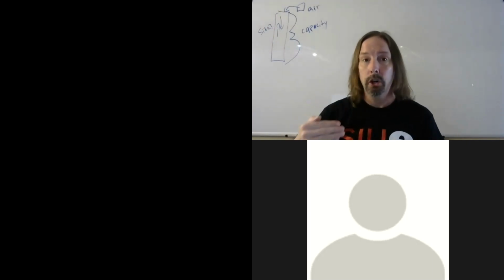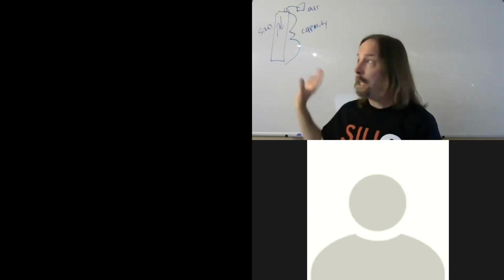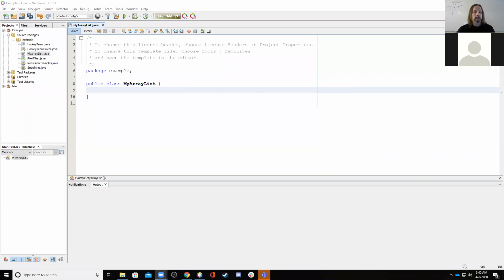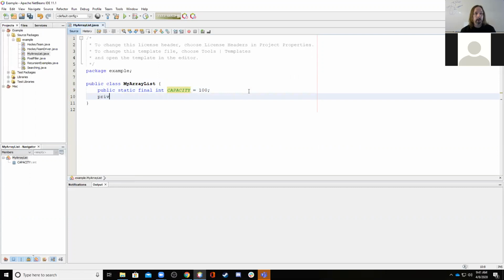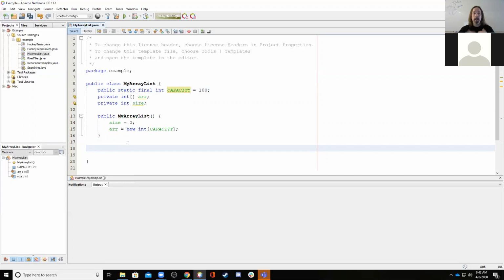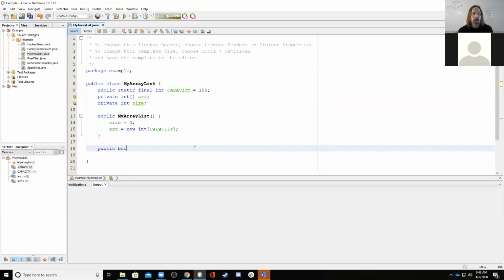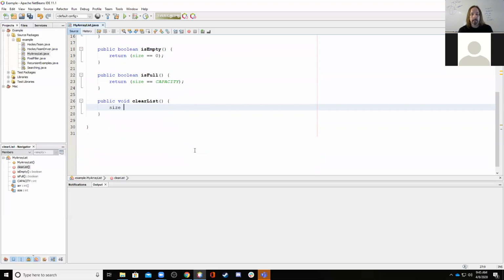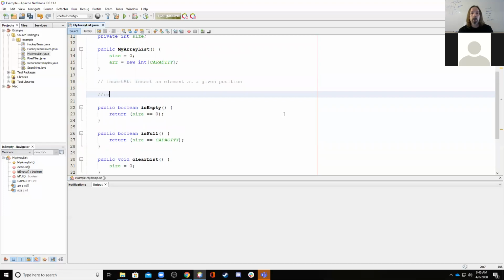ArrayBasedListPart1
The very basics of an Array-Based list written in Java. A few setup items discussed and a few easy operations.